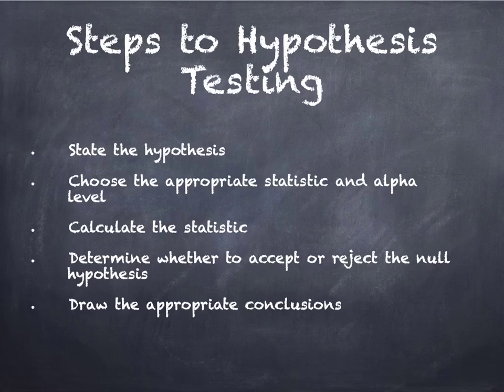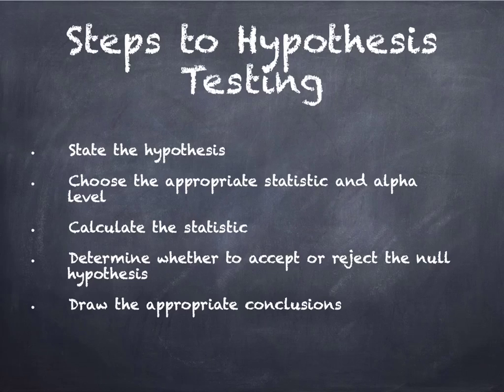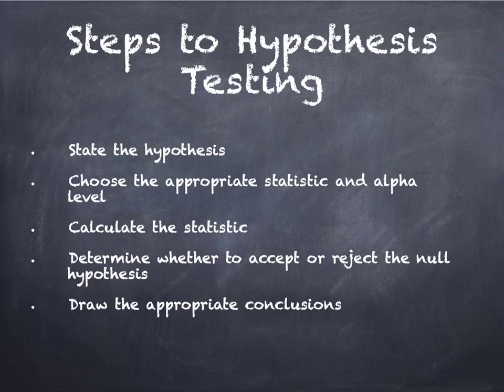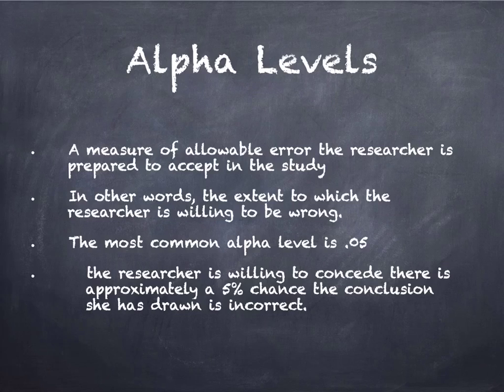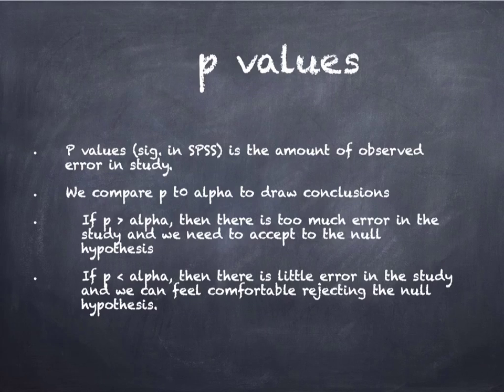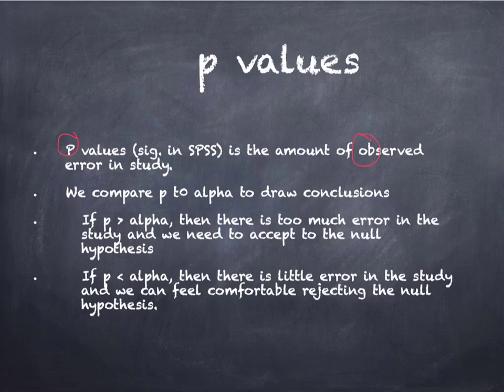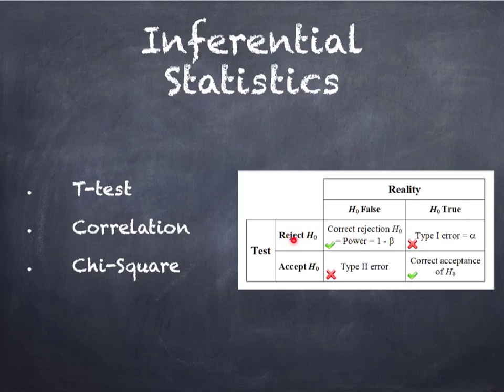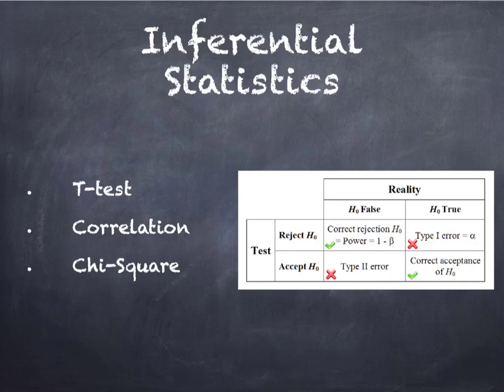Statistics Refresher 2 - Steps to Hypothesis Testing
Provides information about steps to hypothesis testing, alpha levels, and p values.